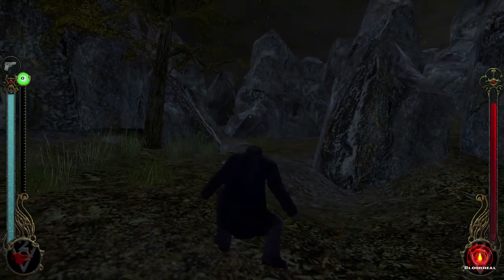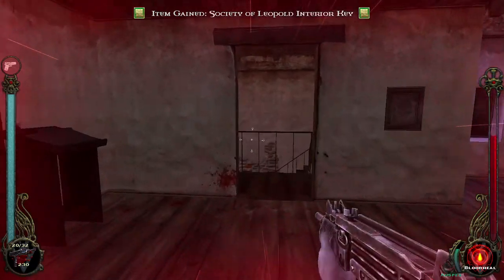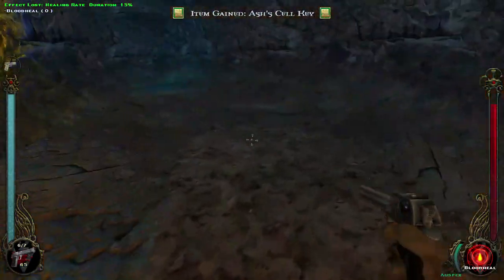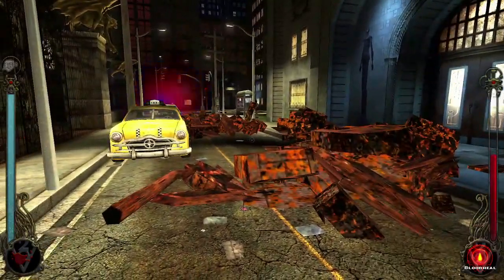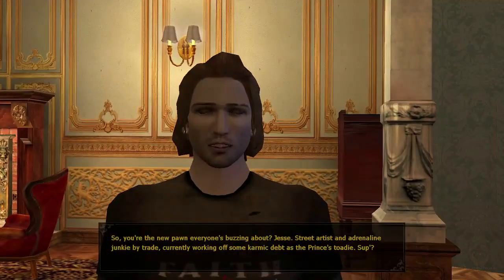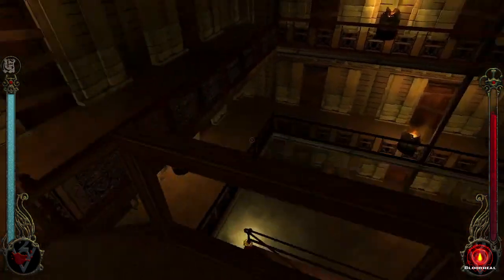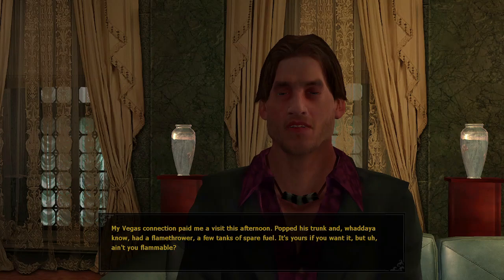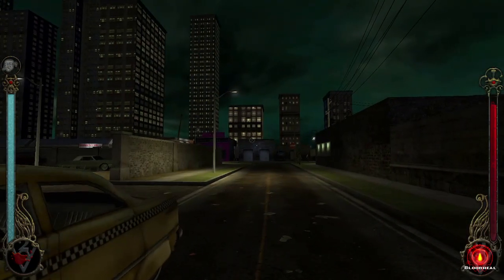Vampire the Masquerade Bloodlines Clan Quest Mod - Tremere 18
Hello guys, Garcia here, part eighteen of my first playthrough on the channel, playing my all-time favorite game with the best mod ever created for it. Thank you for stopping by!